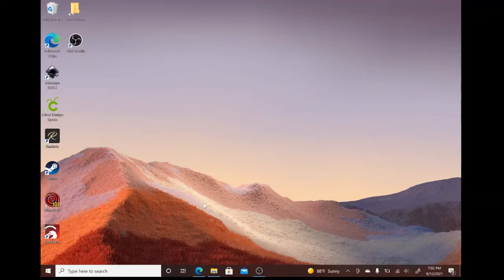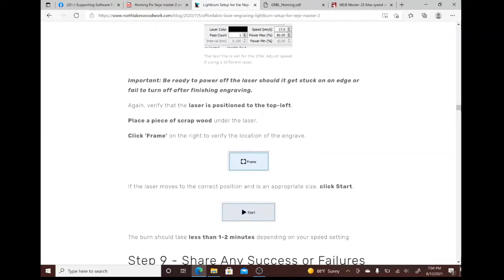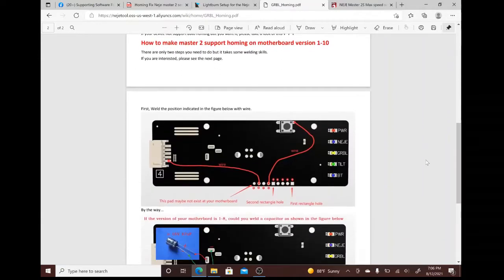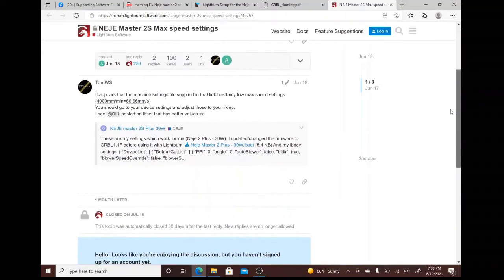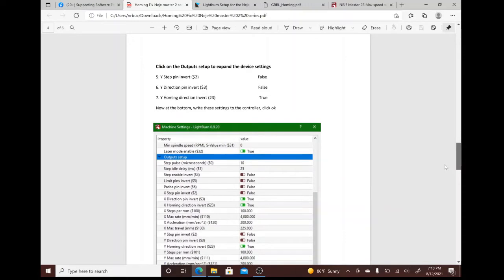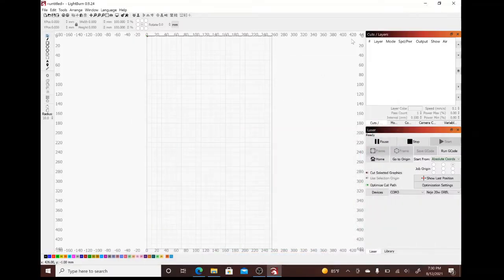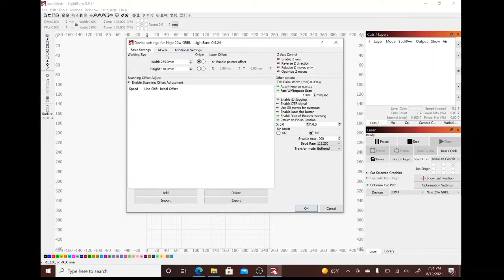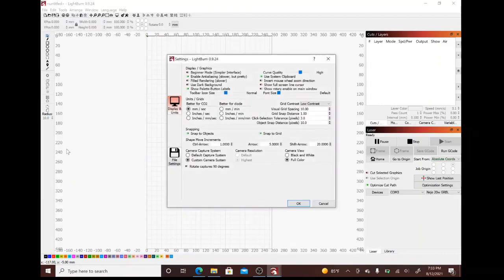LightBurn Settings for Neje Master 2 Plus 30W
This was the setup tutorials I used to get LightBurn working with my diode laser. Here are some links that may help:
And then in facebook group for Neje Supporting Software look for the file "Homing Fix Neje Master 2 Series"